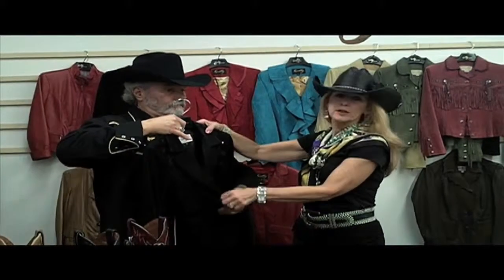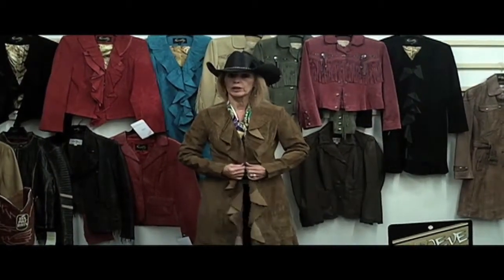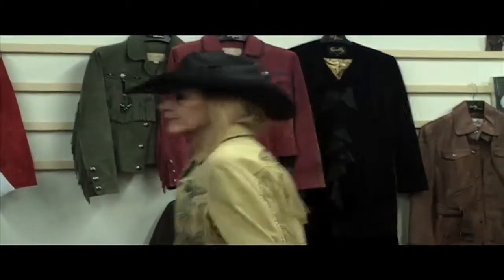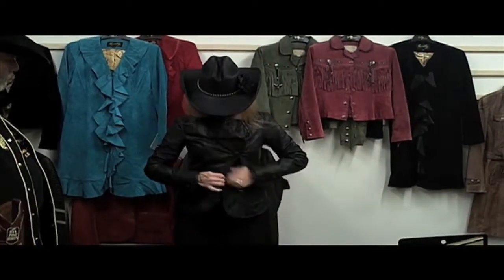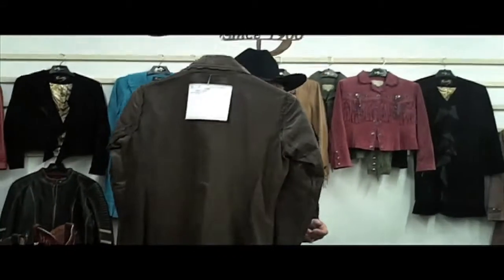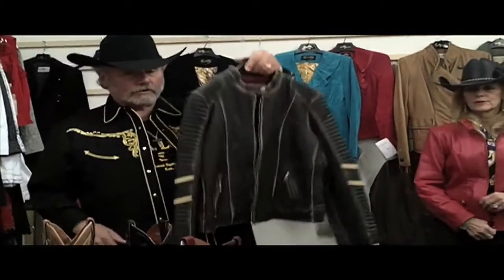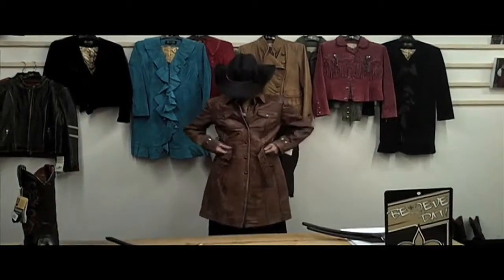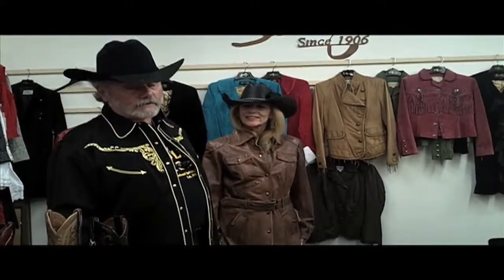Women's Leather Jackets and Clothing from Scully | F.M. Light & Sons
What kind of leather does F.M. Light and Sons carry for women? Learn from Dave and Patty Morgan with Scully Leather.

Watch the video to see styles such the suede frock coat that can be worn with a western or non-western style, and the very popular ruffle coat (comes in long or short). These coats are closely tailored for a very beautiful fit! They can be worn over dresses, with skirts, or paired with jeans. For a more western appeal, we carry a soft suede fringe jacket with a western yoke, and for an uptown look, we carry a very lightweight lamb skin motorcycle jacket.

Scully makes quality leather apparel for women, and the styles are flatter on women of all sizes. (Sizes range from XS to XXXXL). We carry many different colors and styles!

• • • • • • • Visit F.M. Light and Sons in Steamboat Springs, CO. We've been outfitting the west since 1905!• • • • • • • •